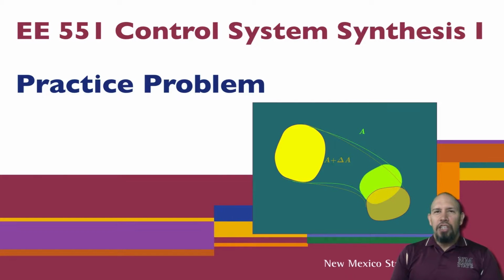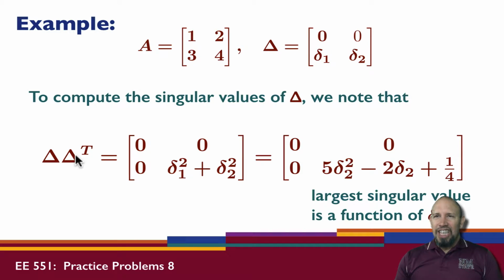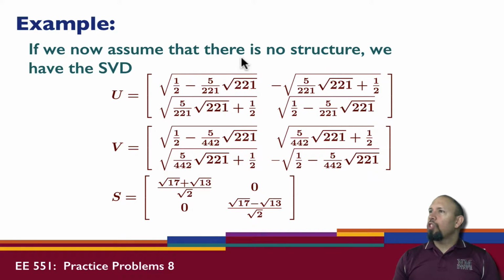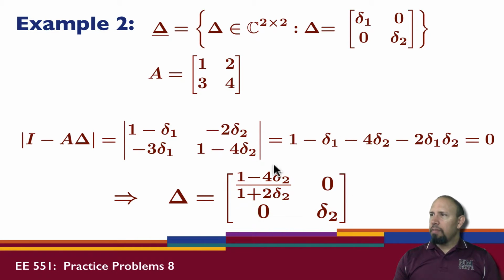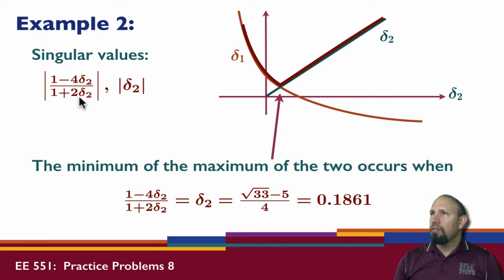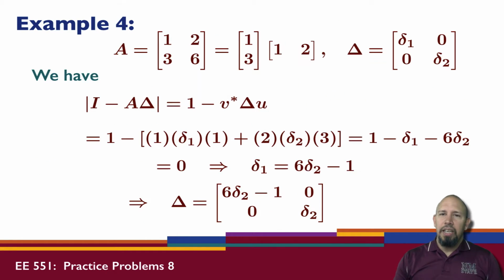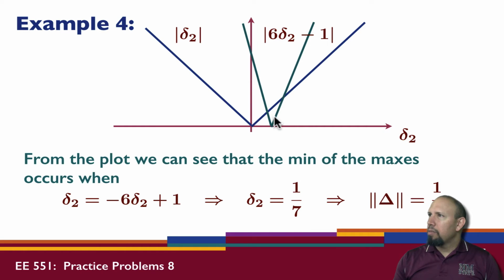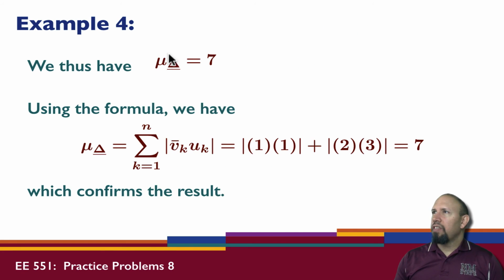L8P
Practice Problems for Structured Singular Values